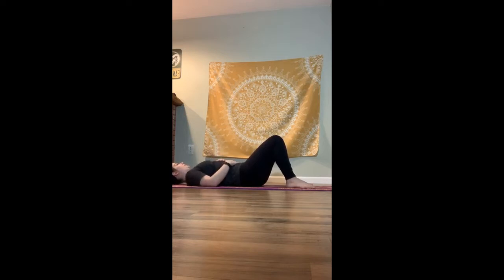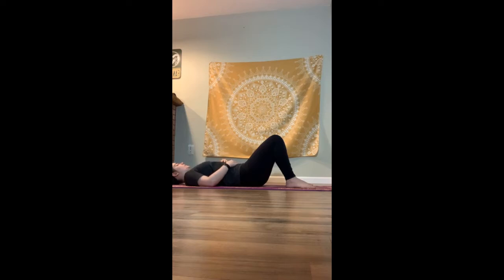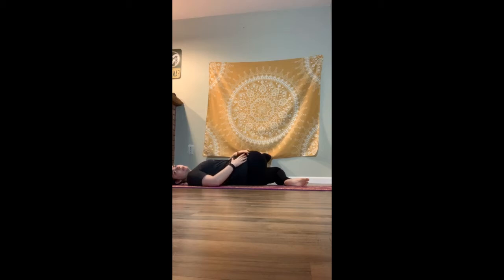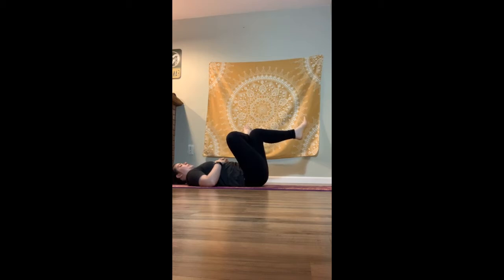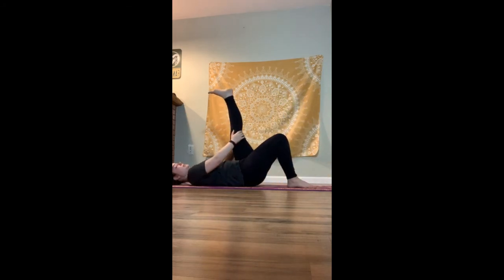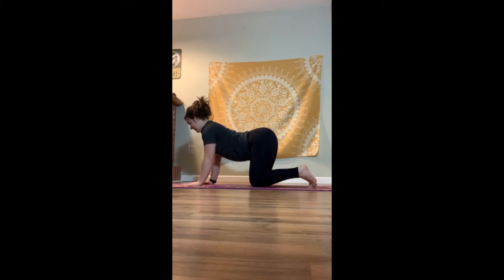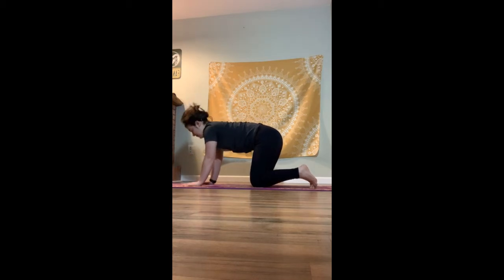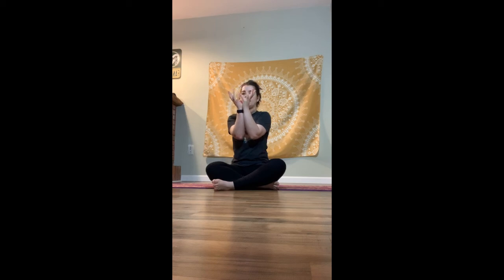Slow Flow and Shoulder Focus with Lara | Campus Rec at CSU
Slow Flow and Shoulder Focus with Lara

Yoga Instructor: Lara

Informed Consent: To make these classes as freely accessible as possible for participants, a verbal warning and assumption of risk will be delivered at the beginning of class. Participation in this online class is voluntary. Physical activity programs may result in injury, and by  participating, you assume the risk of injury that may result from your participation. It is strongly recommended that you participate in a space that is suitable for this activity. For example, make sure that you have moved nearby furniture and other potential hazards. If participating in a yoga class or class that involves laying on the ground, we recommend using a mat or, if you don’t have one, a carpeted area. If you experience pain or injury during participation, we encouraged you to stop and seek appropriate medical advice or care as needed. Campus Recreation at Colorado State University strongly recommends that each participant have an annual physical examination and follow the advice of your health care provider before participating.

Campus Recreation promotes healthy lifestyles by offering quality programs, facilities, and services to the CSU community in order to foster personal growth, leadership development, and student success in an environment that embraces individual differences.

Connect with Campus Rec at Colorado State University!

CSU Campus Recreation does not own the rights to the music in this video